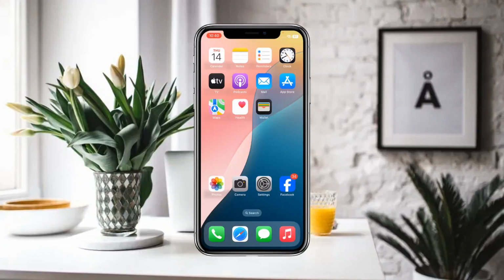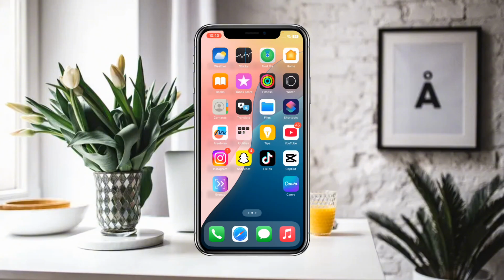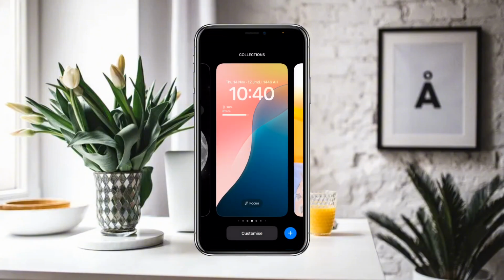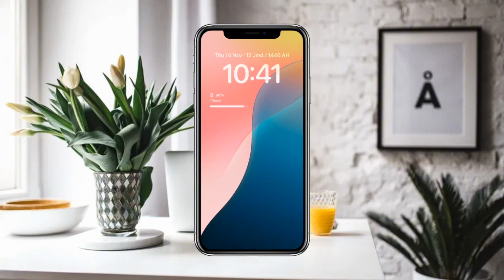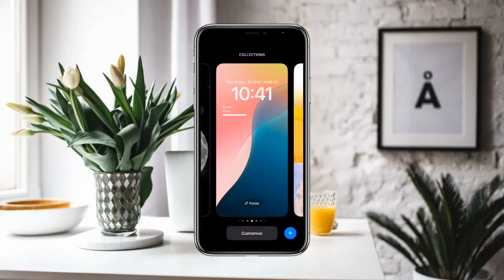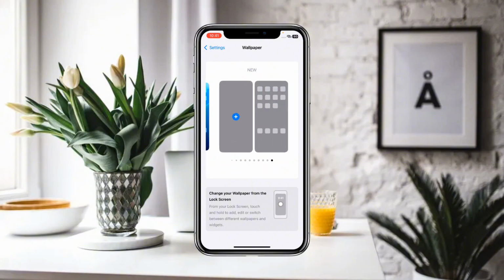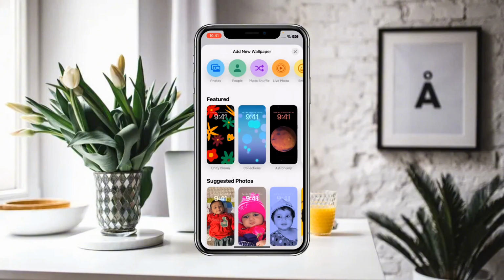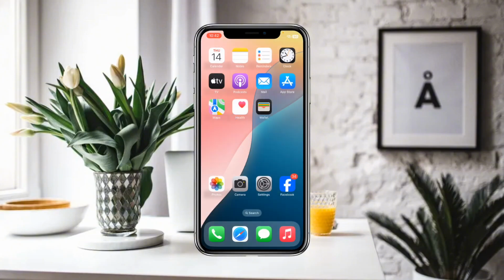"Set Live Wallpapers on iPhone iOS 18 | Complete Guide (2024)"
"Transform your iPhone with stunning live wallpapers! In this video, I’ll walk you through the exact steps to set live wallpapers on iOS 18, covering everything from choosing the best live wallpapers to optimizing your lock and home screens. Perfect for iPhone users who want a fresh, dynamic look for 2024!

What you’ll learn in this video:

How to enable live wallpapers on iOS 18.

Step-by-step guide to setting live wallpapers.

Fixes for live wallpaper issues.

Best apps and tips for customizing your iPhone.

Get ready to make your iPhone screen pop with vibrant, moving wallpapers!

iOS 18 live wallpaper setup

iPhone lock screen customization 2024

How to use live wallpapers on iOS 18

Dynamic wallpaper guide iPhone

Best live wallpapers for iPhone iOS 18

Fix live wallpaper not working iPhone

Step-by-step live wallpaper tutorial

Customize iPhone home screen iOS 18

Trending iPhone wallpaper tips 2024

iOS 18 hidden features live wallpaper

Apple live wallpaper hacks

Fresh live wallpapers 2024

Lock screen ideas for iPhone

Best dynamic wallpapers iOS 18

How to personalize iPhone screen

Apple iPhone updates 2024

Cool live wallpapers for iPhone 2024

iPhone screen animation setup

Enhance iOS 18 lock screen

Customize iPhone experience 2024